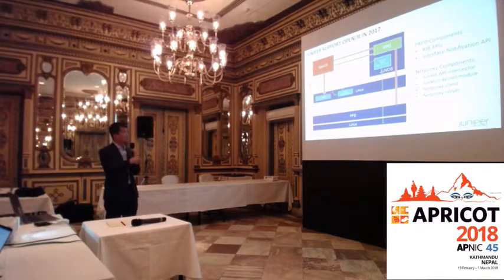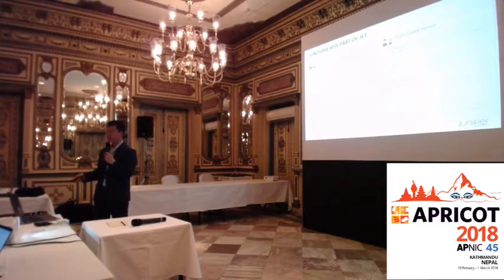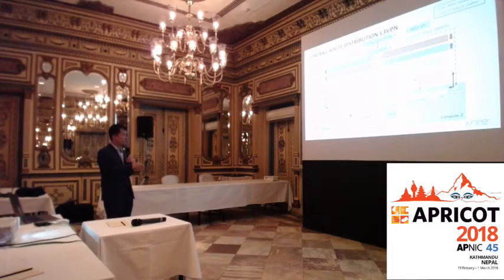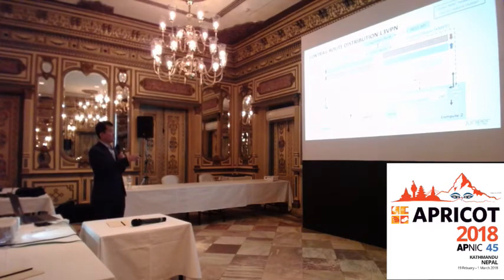Routing_to_SDN_Era